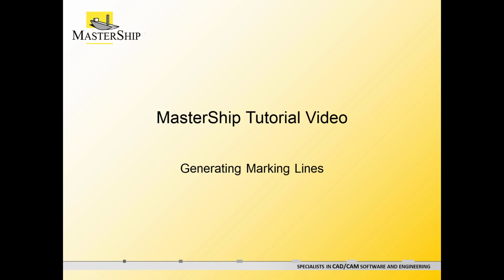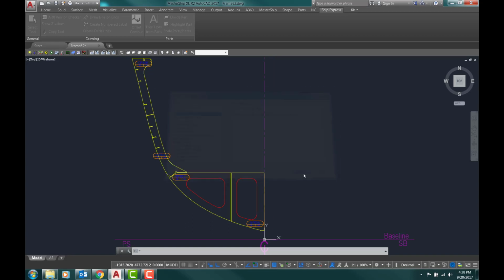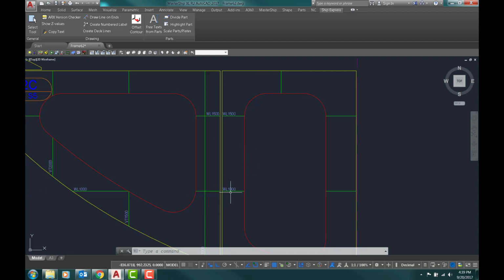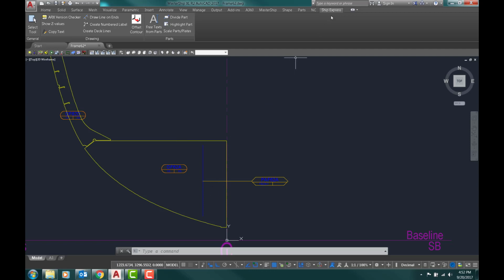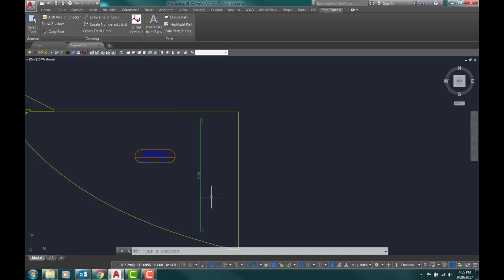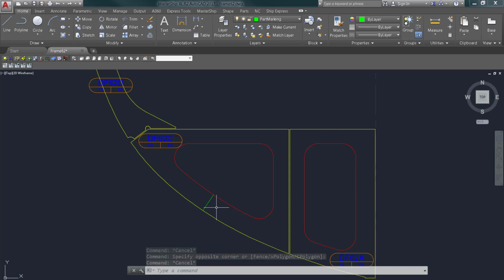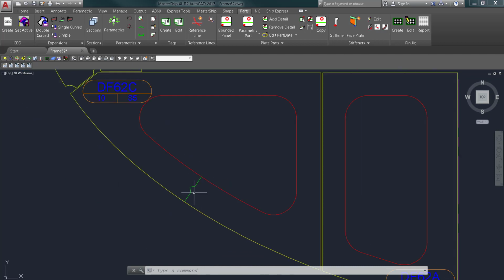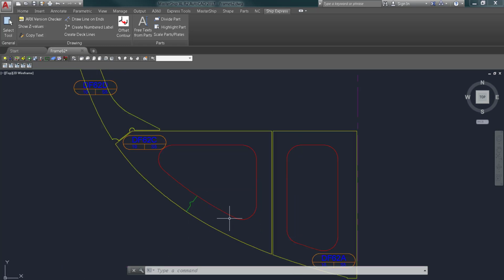Mastership Tutorial Video: Generate marking lines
Automatic adding general marking lines and marking lines to stiffeners. In this tutorial we show you how to do this with MasterShip software.